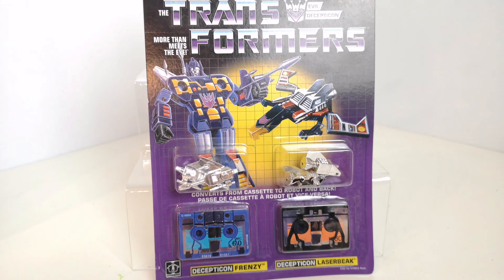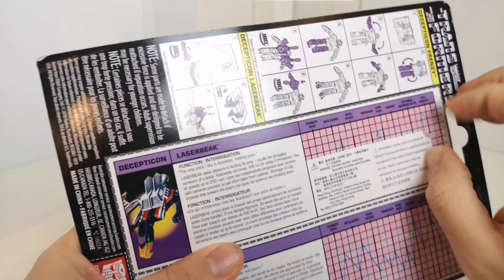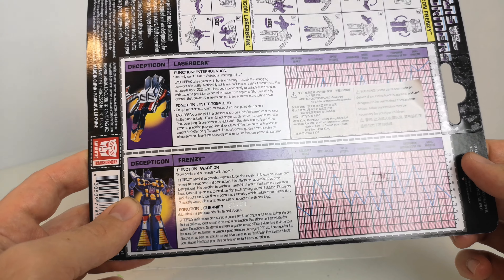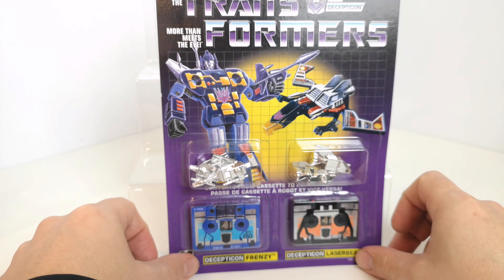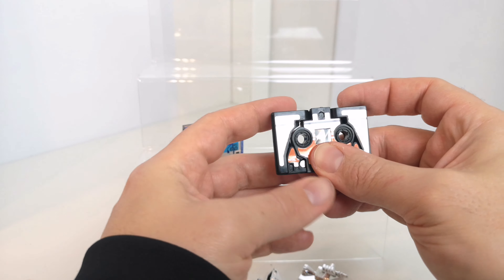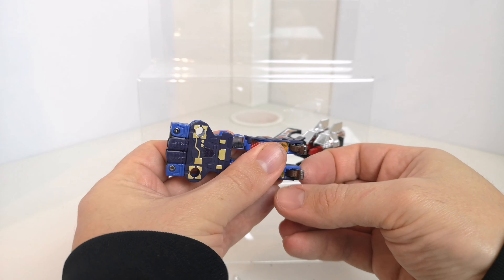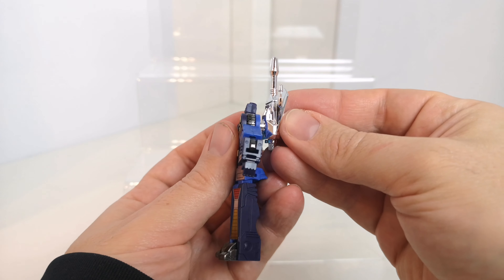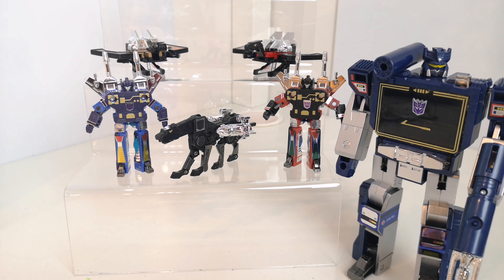G1 Frenzy and Laserbeak Reissue - Transformers Review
The Transformers G1 Reissue Cassette tapes wave includes 2 individually sealed sets of retro figures from the 1980's! Rumble, Ravage, Laserbeak and Frenzy. Each figure transforms from a Cassette Tape to robot action figure and back again.